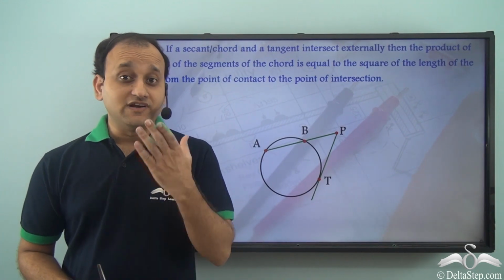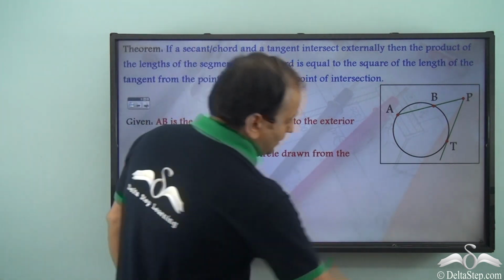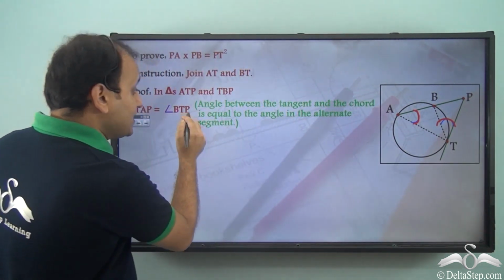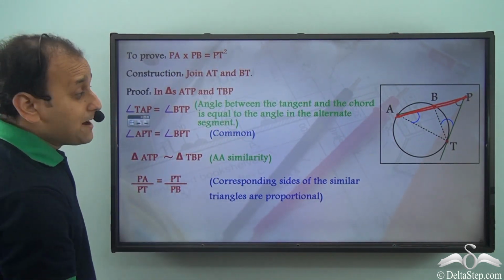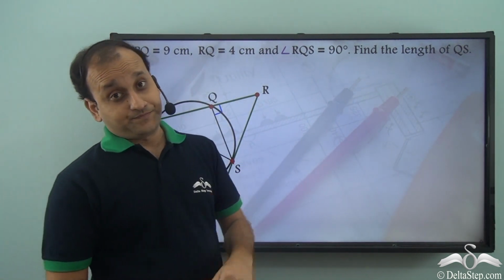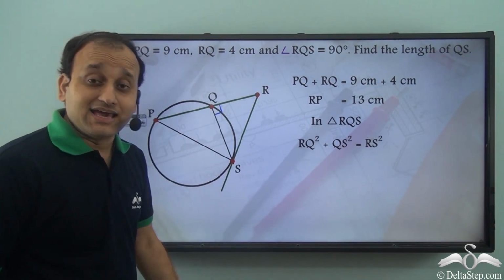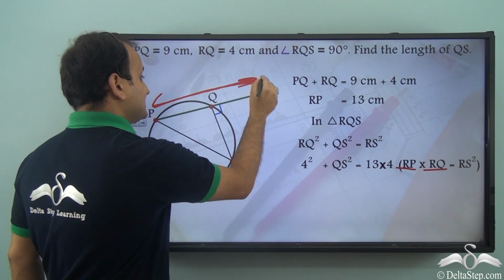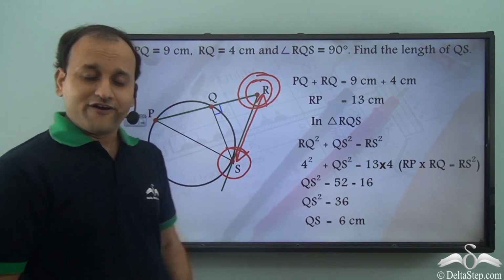Product of the segments of the secant is equal to square of the tangent meeting it externally